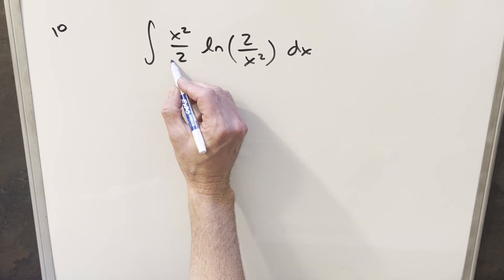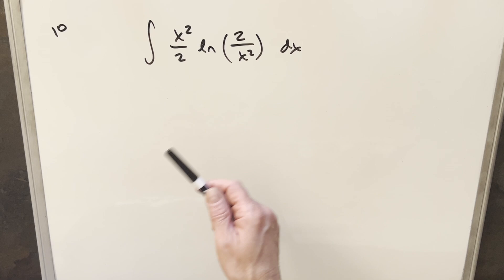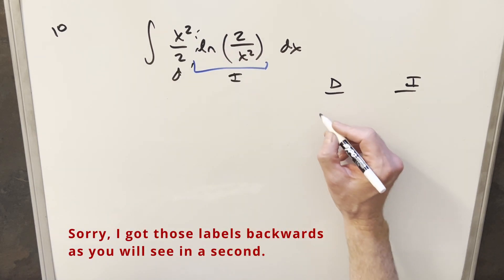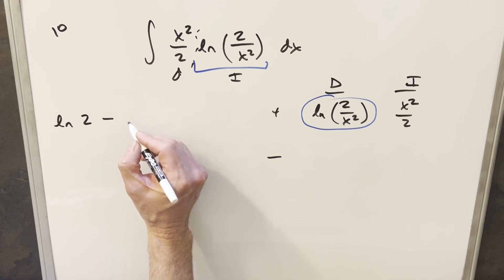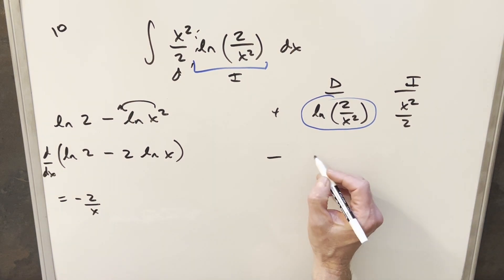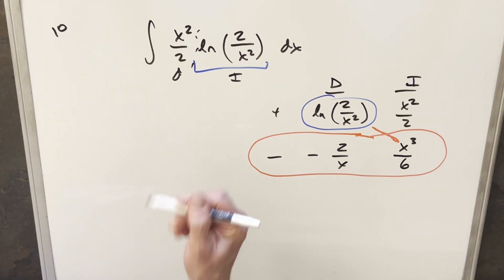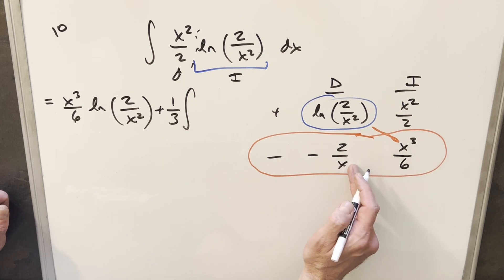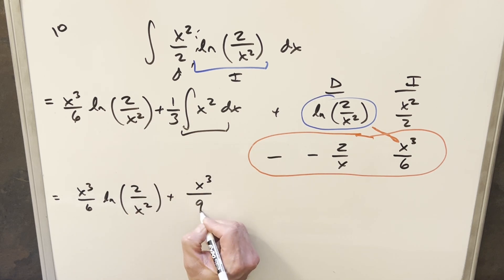Swinbee 2018 #10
SwinBee is an integration bee at Swinburne University of Technology in Melbourne, Australia.